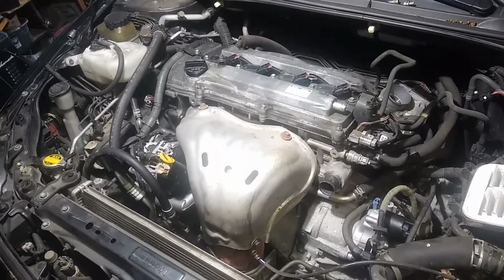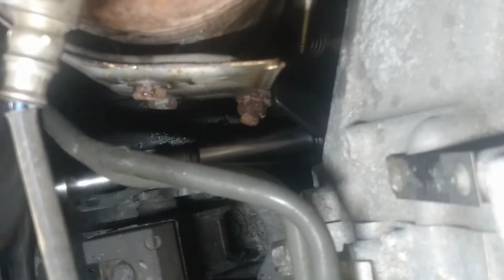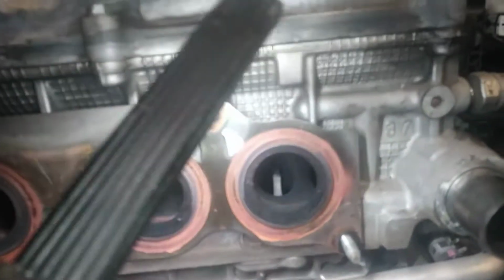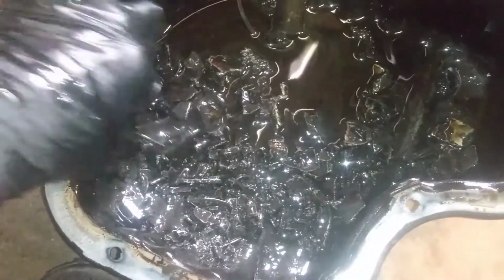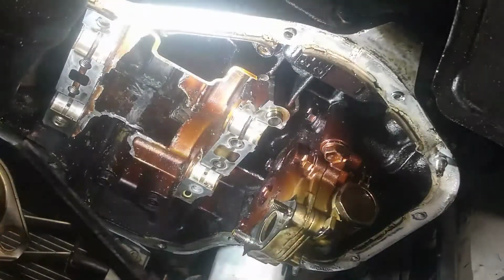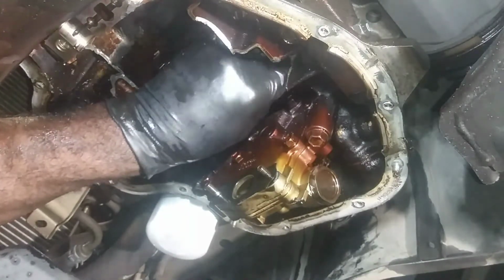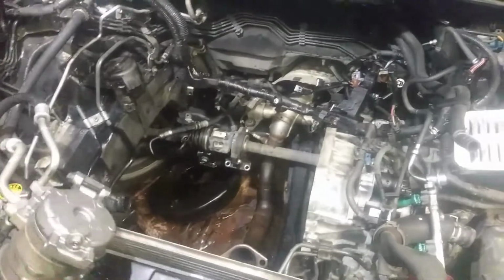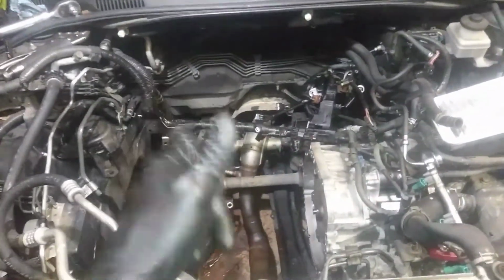scion TC engine locked up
scion TC engine lockup up, how to free the engine up